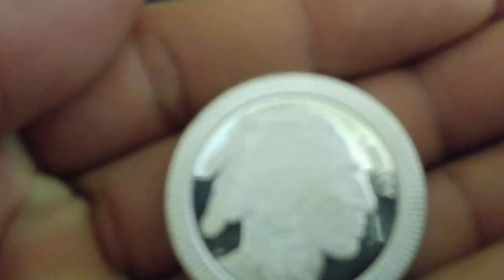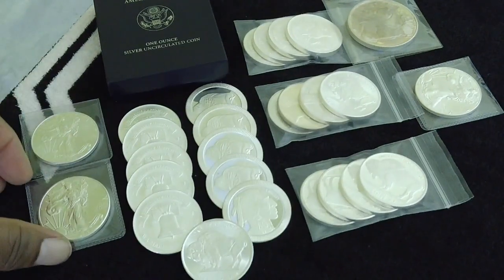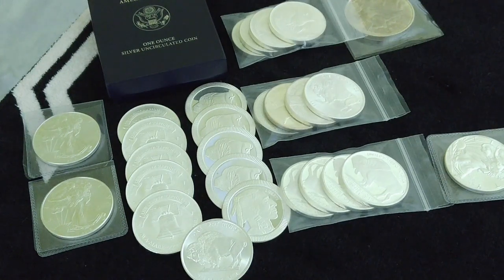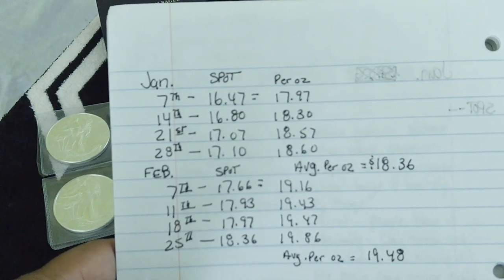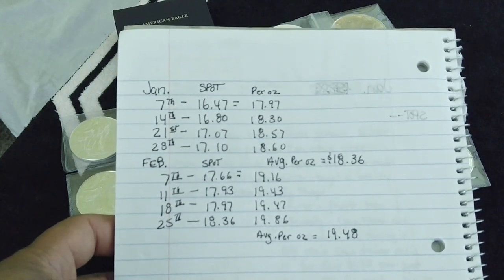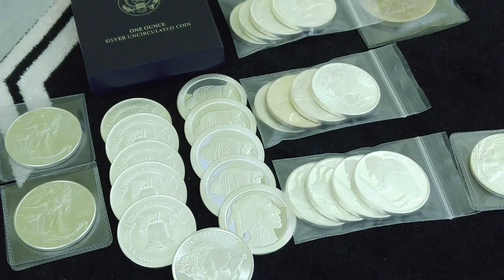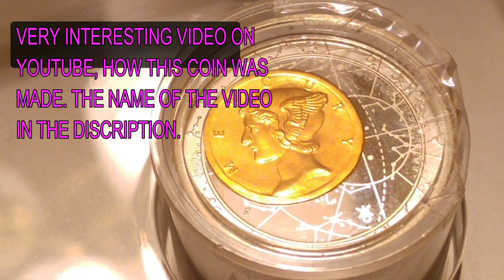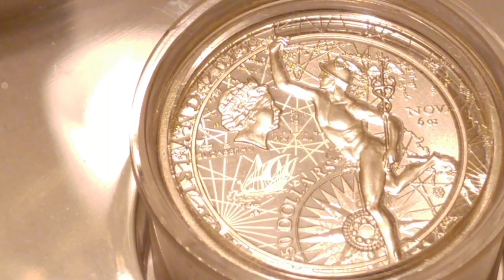Silver totals for the month.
Please note that I am not a financial advisor. If you would like to send this channel mail that may be opened in one of our videos you can do so by sending it to, "The Silver Joker Channel" P.O. Box 12869 Cincinnati, Oh 45212
1. We will explain any rules for the Giveaway in our videos
2. No purchase is necessary.
3. All of the items given away are gifts from us to the winners.
5. To participate, you must be a subscriber and like the video.
6. People less than 18 years of age must have parental consent to participate
7. Void where prohibited. Silver Stacking, end of the month totals.
"Fortuna Redux" Third side of the coin.